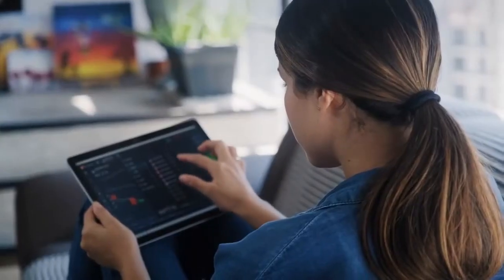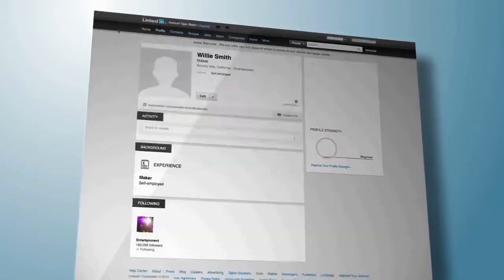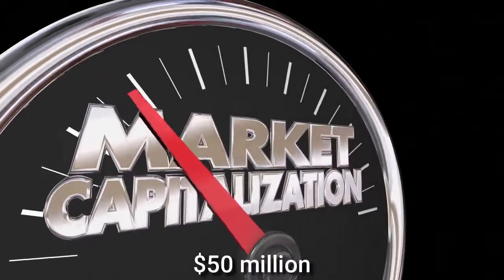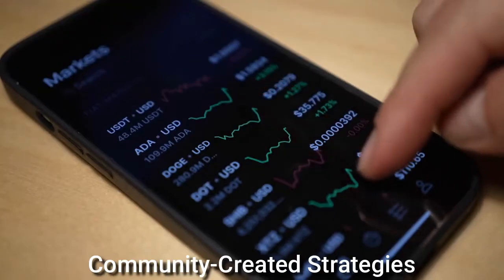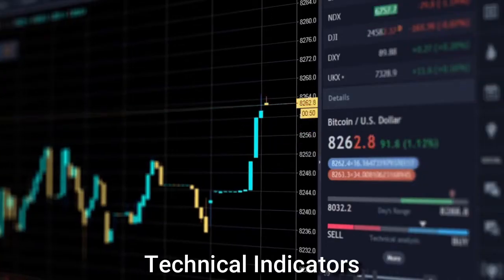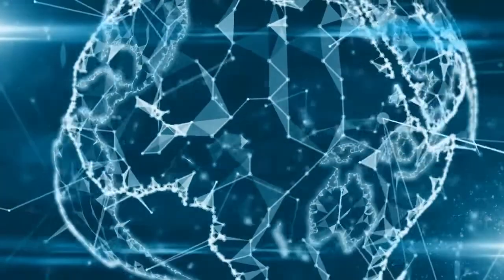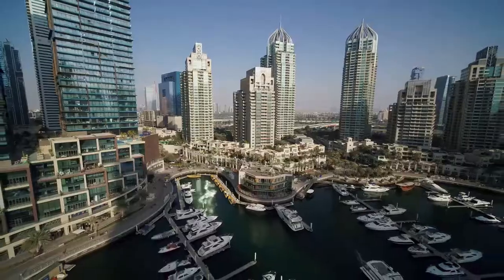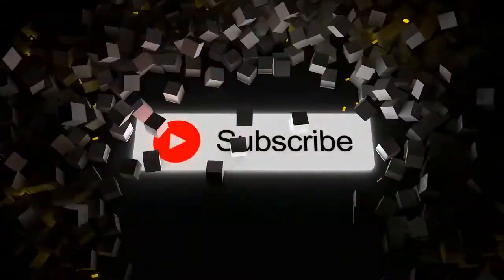Kryll Coin Massive News | Why KRL Rising? Kryll Coin Huge Price Update!